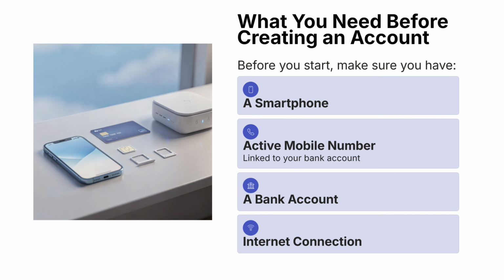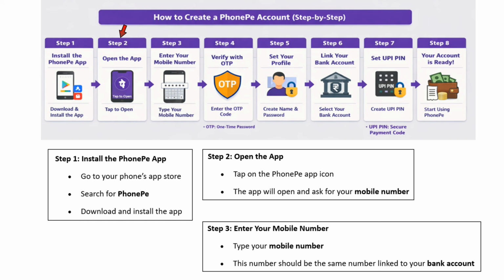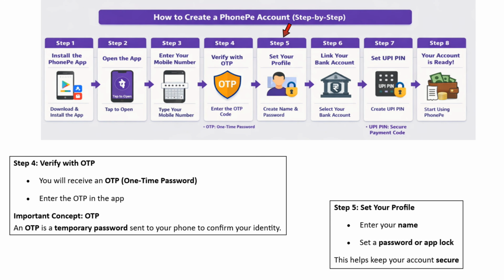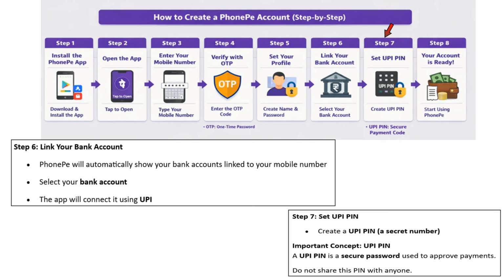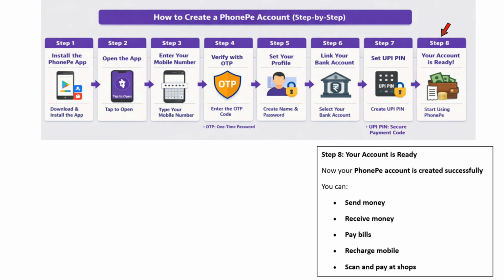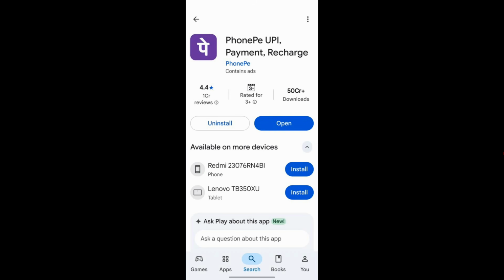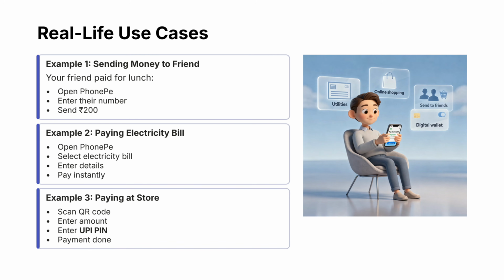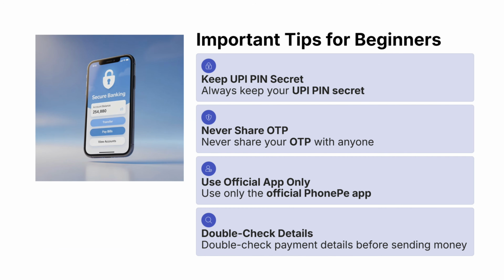PhonePe Full Setup Guide | From Installation to First Payment Step by Step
This video shows you how to create a "phonepe" account, a mobile payment app that uses UPI to connect to your bank. It explains the step-by-step process, from installing the "phonepe app" and verifying your mobile number to linking your bank account and setting a UPI PIN. Learn "how to use phonepe" for secure "upi payment" and discover essential tips for beginners to ensure safe transactions with this "upi payment app".

🌐 **Don’t Create PhonePe Account Before Watching This (Full Guide)**

Thinking of creating a **PhonePe account**?
Wait… most beginners make small mistakes that can cause **failed setup, payment issues, or security risks**.

This video will help you avoid those mistakes and show you the **right way to create and use PhonePe step by step**.

By the end of this video, you will clearly understand how to **setup your PhonePe account**, **link your bank account**, and **start using UPI safely without confusion**.

* What is **PhonePe** and how it works in simple terms
* Common mistakes beginners make while creating an account
* How to **install and register on PhonePe step by step**
* How to **link your bank account correctly**
* How to **create a secure UPI PIN**
* How to **send and receive money instantly**
* Safety tips to protect your account and money
* What to check before making your first payment

* **UPI (Unified Payments Interface)** – instant bank-to-bank transfer system
* **UPI PIN** – secret code used to approve transactions
* **OTP (One-Time Password)** – temporary code for verification
* **Bank Linking** – connecting your bank account to PhonePe

🎯 **Perfect for:**

* Beginners who are new to **PhonePe and UPI**
* Anyone confused about **account setup and bank linking**
* Users who want to make **safe and fast digital payments**
* People who want a **simple step-by-step guide** without technical confusion

⚠️ Many users rush the setup and face problems later.
This guide shows you the **correct process from the beginning**, so you don’t make costly mistakes.